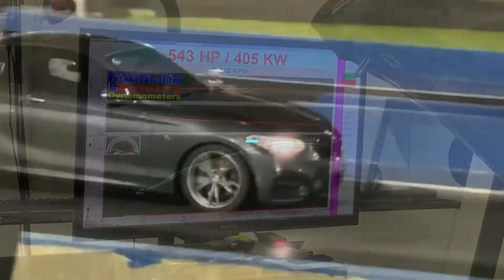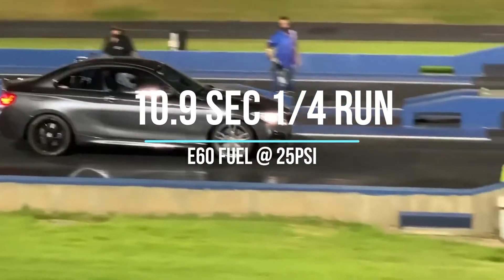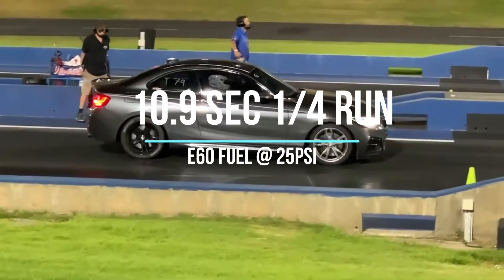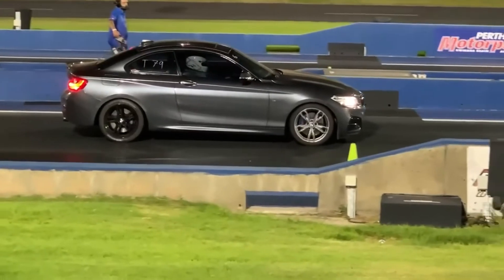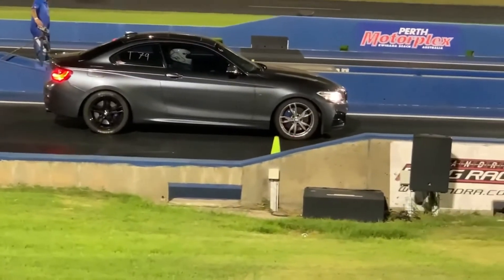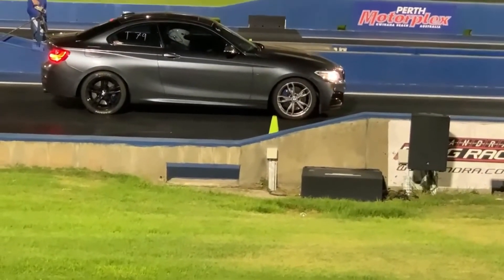BMW N55 325i 405rwkws @ 25psi dyno tune and 10.9 quarter run Hypergear N55 High flow Allsports Tune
Details of build:

2014 model BMW 235i
Hypergearhigh flowed factory turbocharger in SS-3 profile (EWG)
Vrsf 4 inches Dump pipe
Vrsf race series intercooler kit
HPFP Stage 2 525Lph fuel pump
BMP Intake manifold with port injections with 6 additional 440cc injectors
Upgrade intake system
Car's owned and flash tuned Allsports automotive